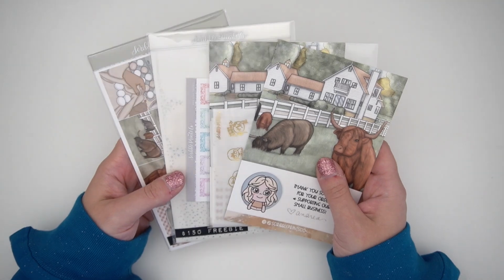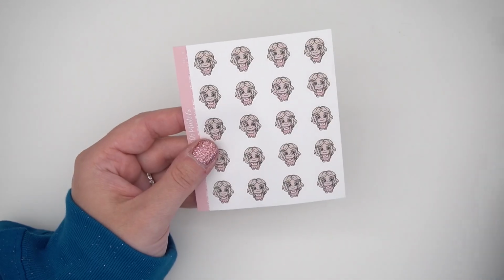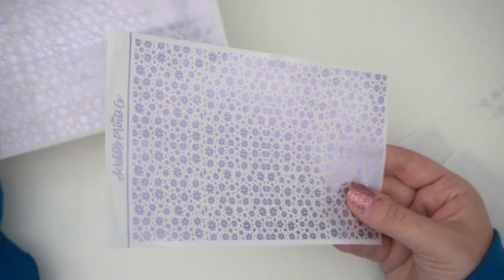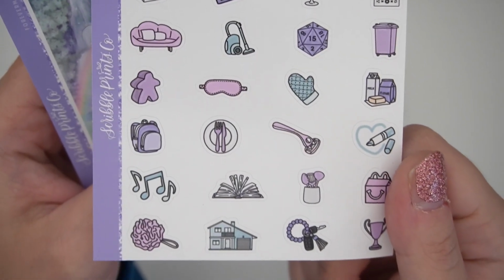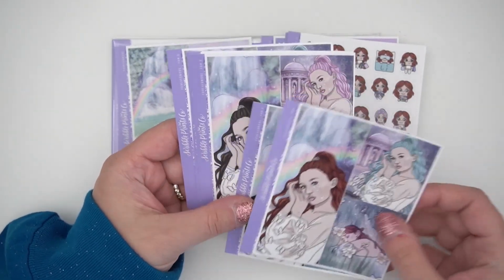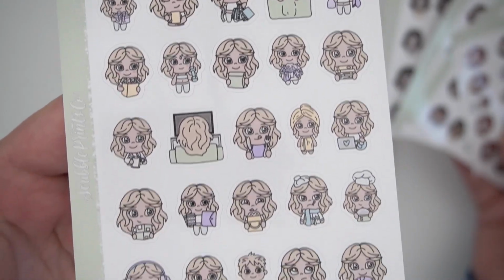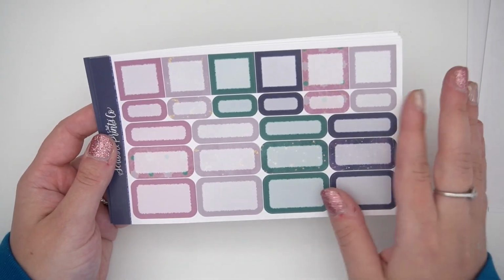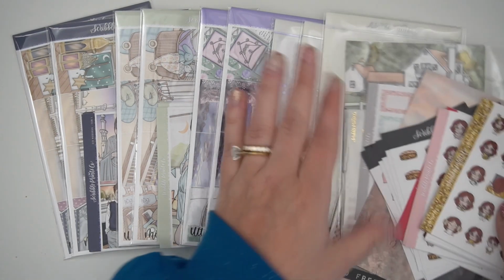New Releases✨ New Collections, Foil Bundles & More!